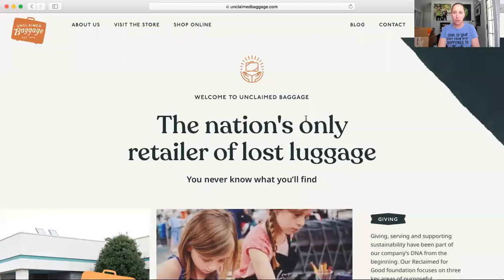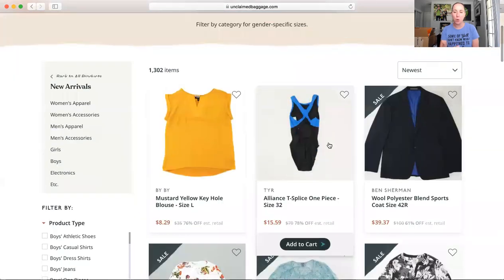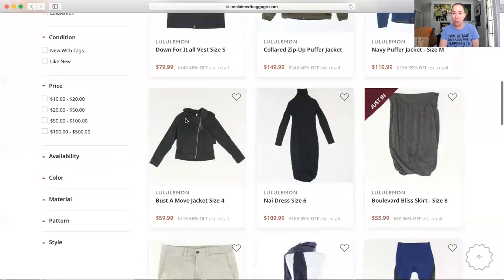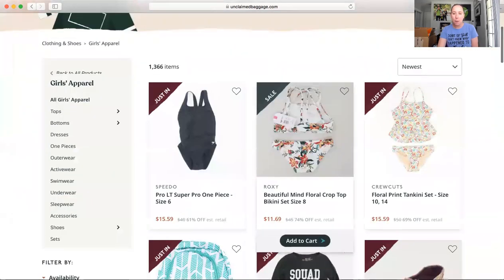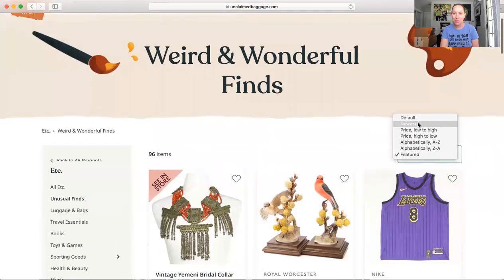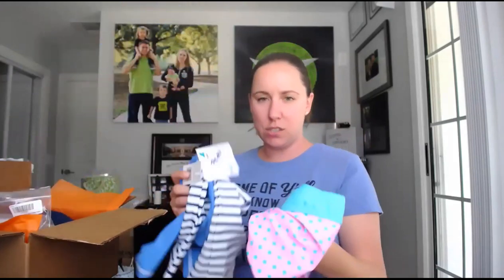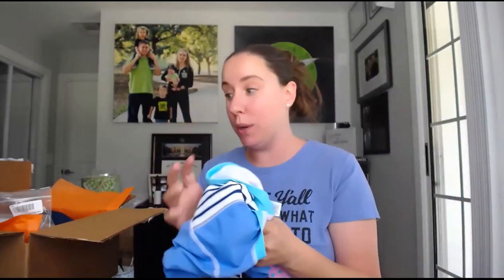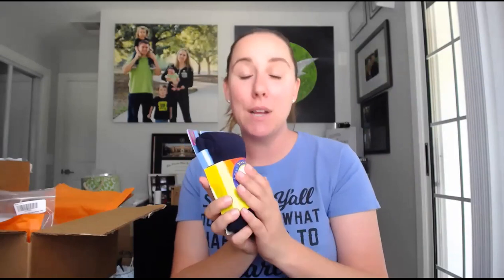Unclaimed Baggage Website Reseller Sourcing Haul How To Review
I have quickly fallen in love with this website! I have definitely kept more than I had sold, but one day my kids will outgrew it ha! I hope you find some treasures for yourself!!